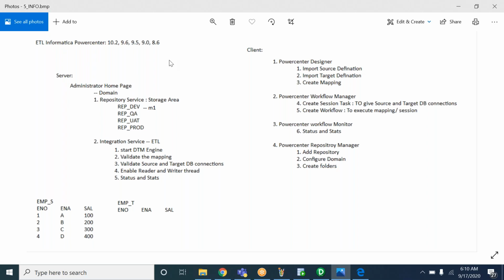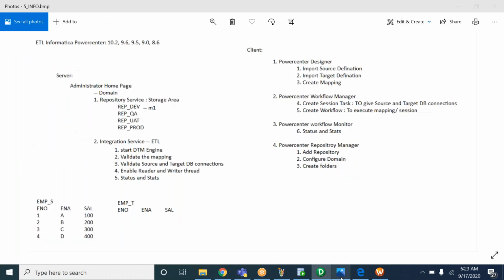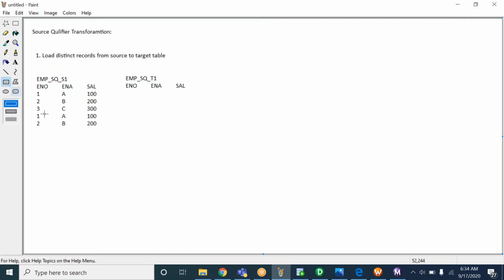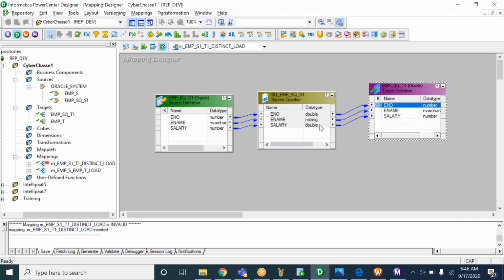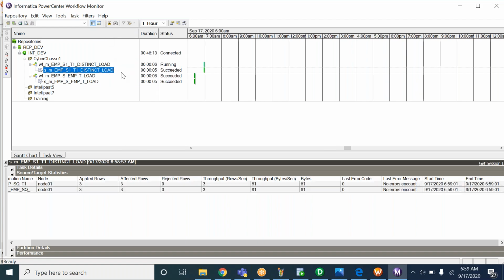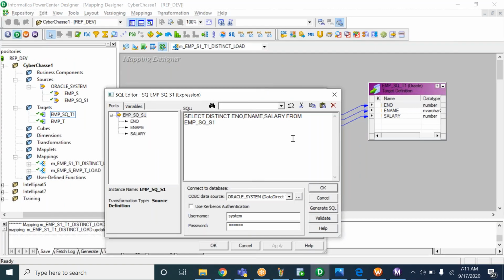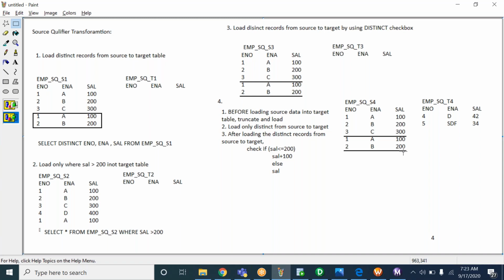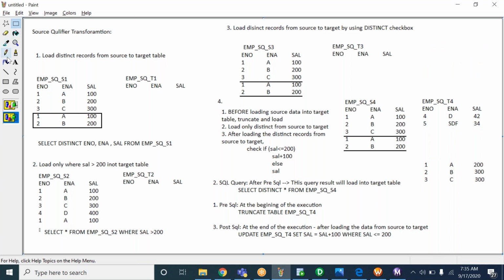Informatica Training | Informatica Online Training Course | Informatica Class 4 Source Qualifier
Best Informatica Online Training | Informatica Course | ETL Informatica Training | SUN Trainings | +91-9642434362